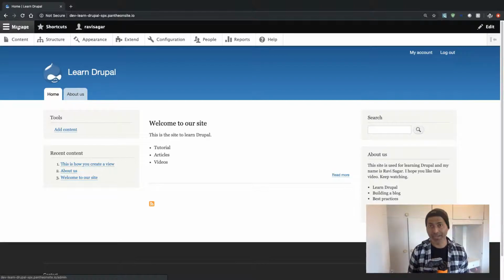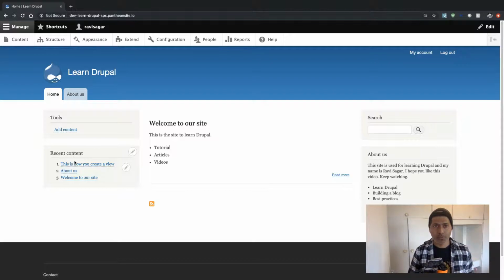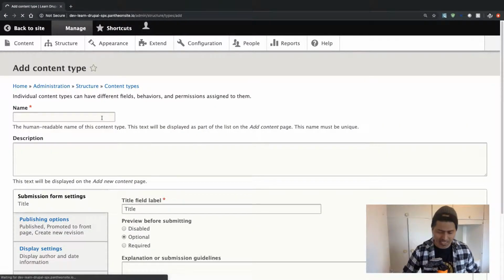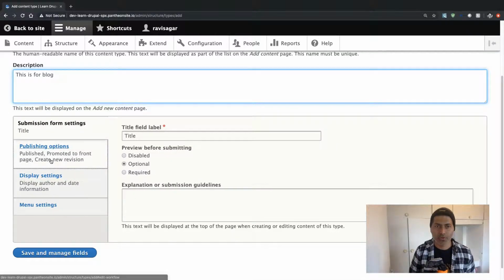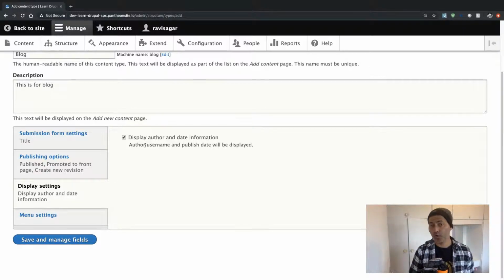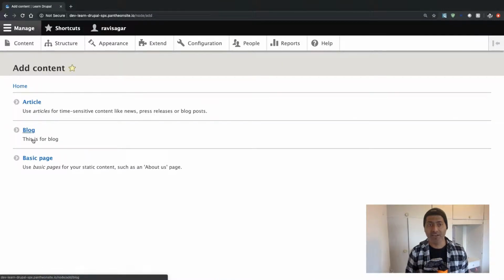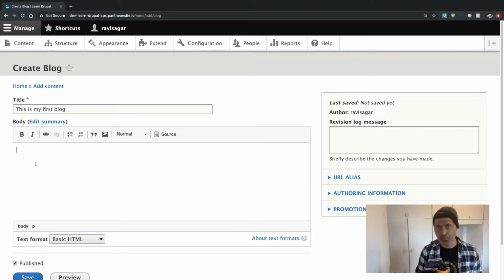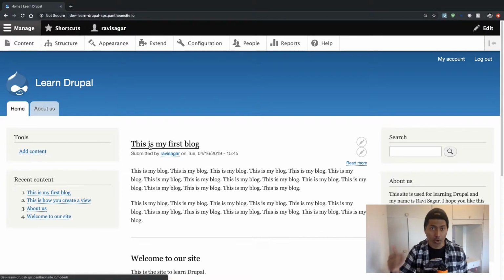Drupal - Create a content type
Let us learn how to create a new content type in Drupal.

1. Jira Quick Start Guide (Book)
3. Jira 7 Guide for Administrators and Developers (Video course)
4. Jira 7 Essentials (Video course)

2. Algorithm Design and Analysis
5. Google Apps Script tutorials